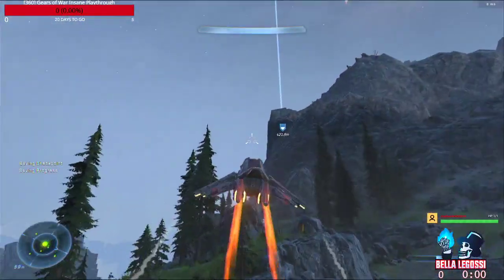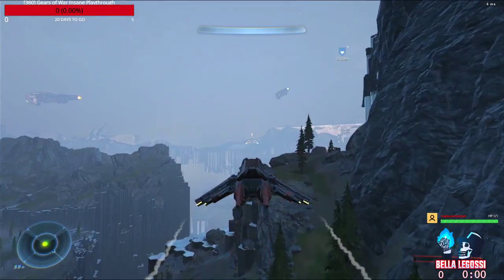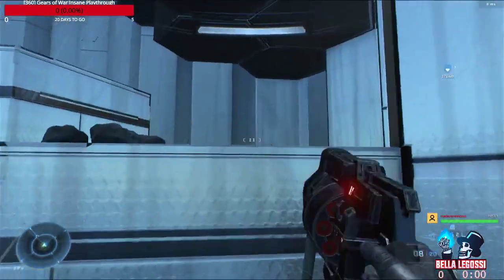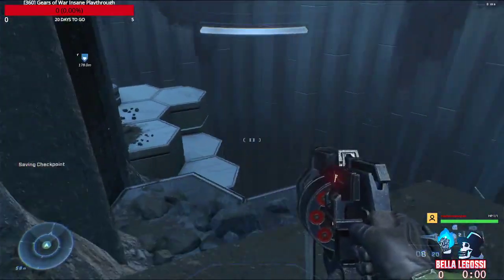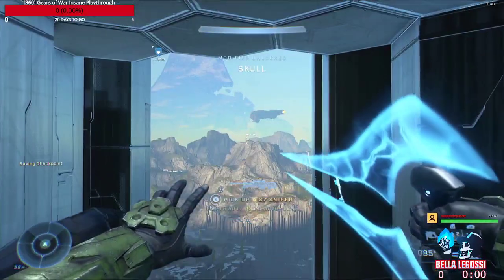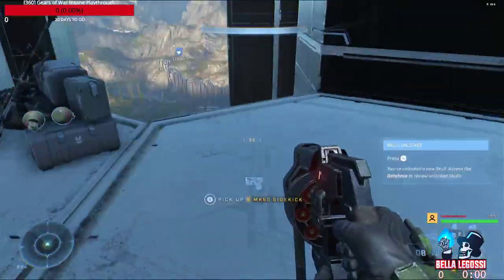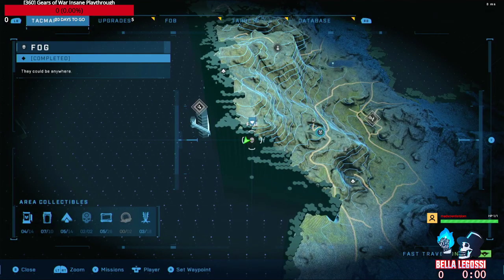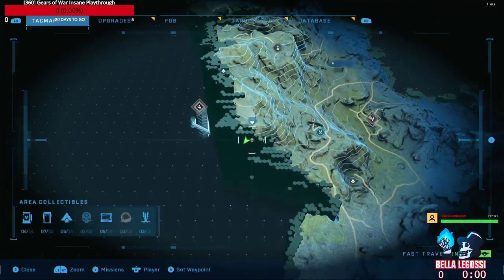Fog Skull Location | Halo Infinite